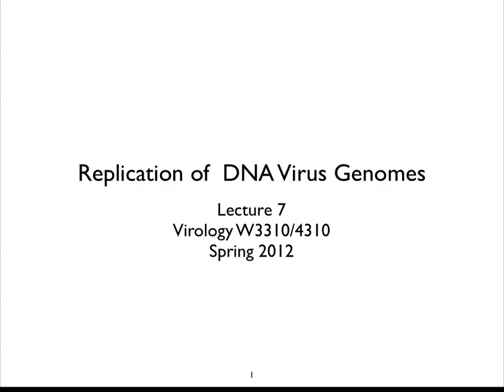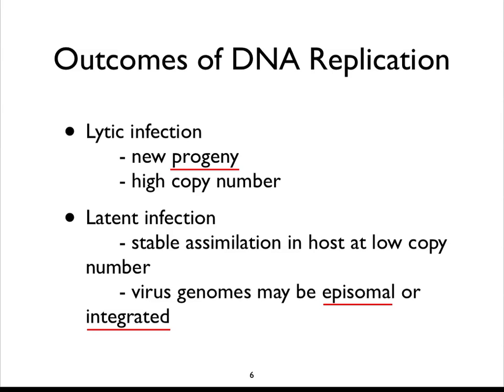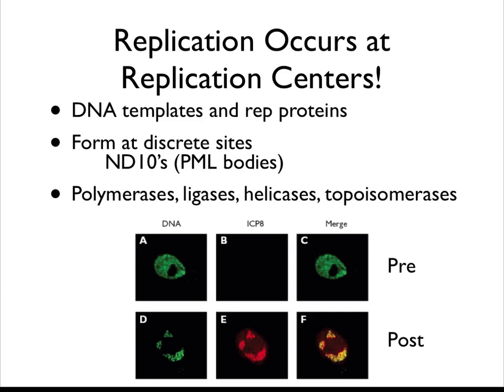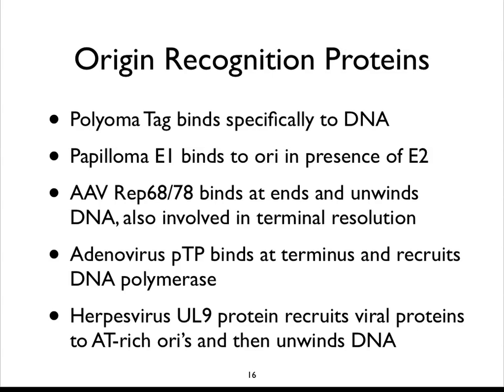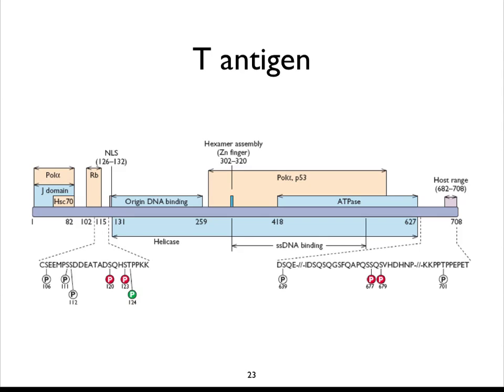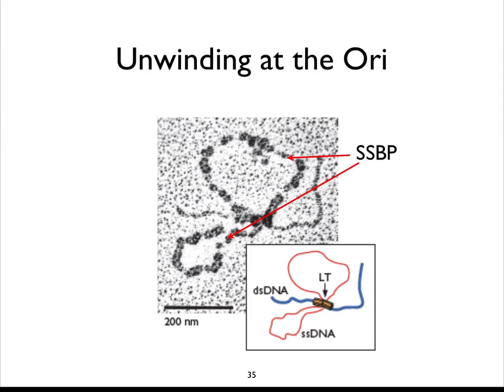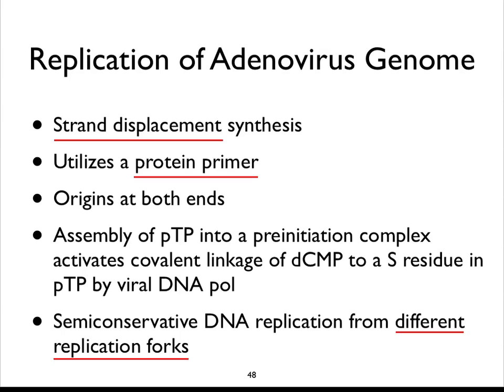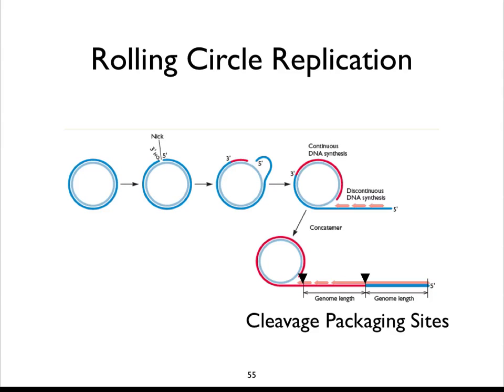Virology 2012 Lecture #7: Replication of DNA virus genomes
A discussion about how viral DNA is duplicated, from the smallest genomes that do not encode DNA polymerase to the largest that encode entire DNA replication systems.